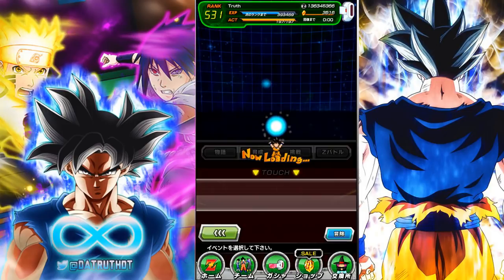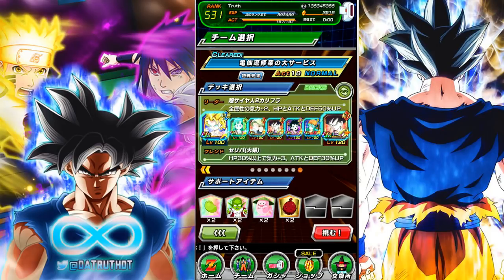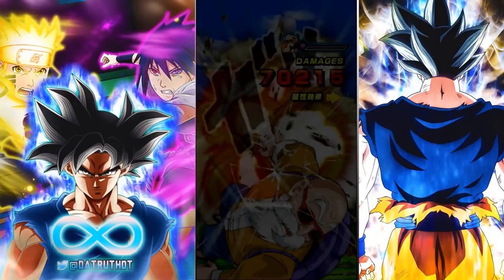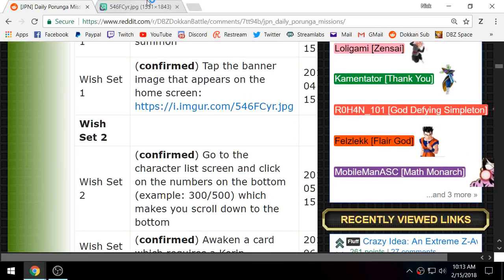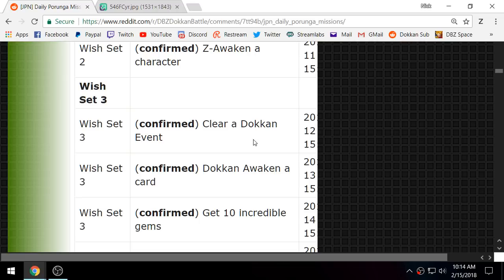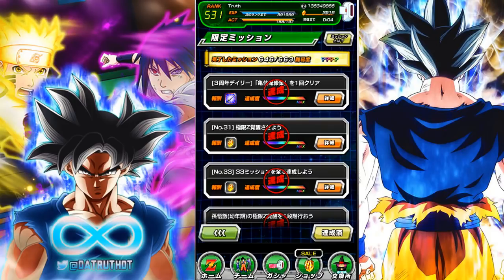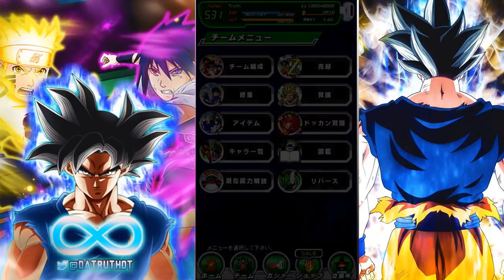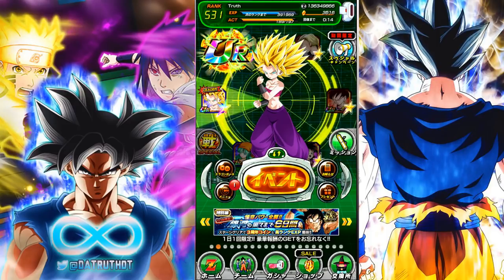HOW TO GET THE NAMEKIAN 4 STAR DRAGON BALL + HOW TO GET THE 33 STONES! (DBZ: Dokkan Battle)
Video Title: HOW TO GET THE NAMEKIAN 4 STAR DRAGON BALL + HOW TO GET THE 33 STONES! (DBZ: Dokkan Battle)